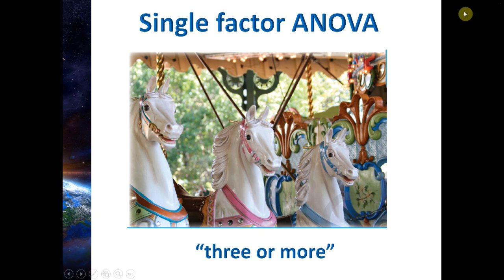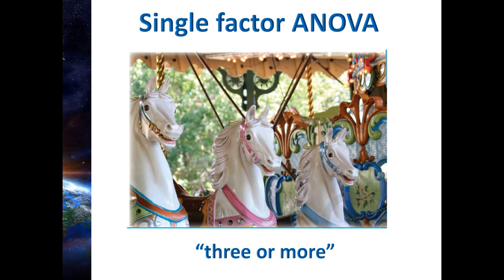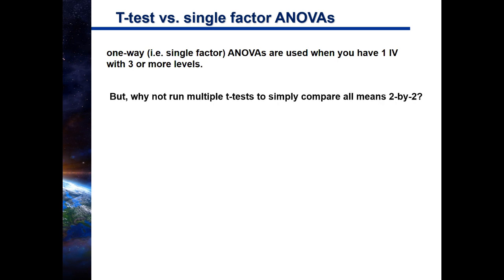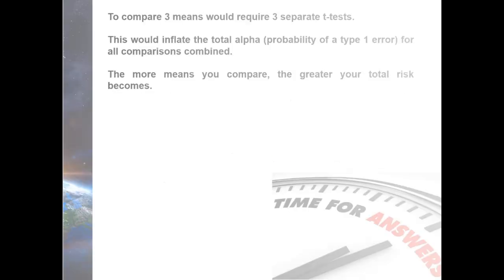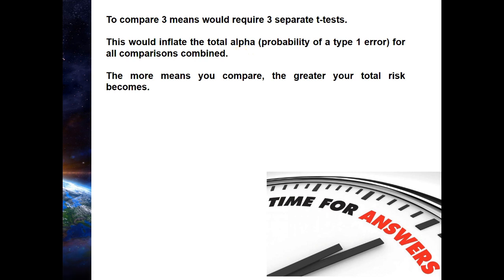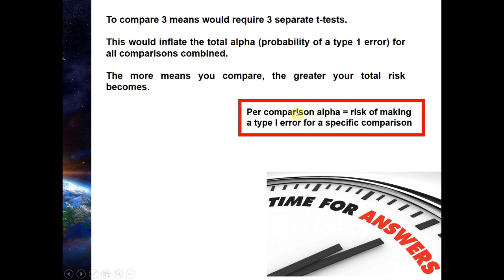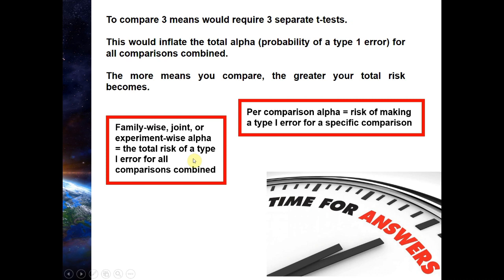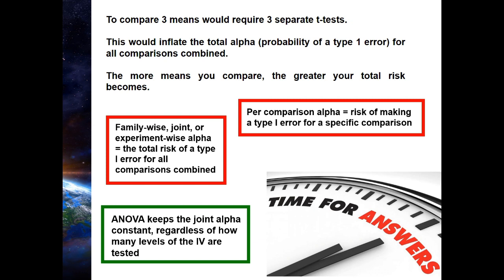1. Single factor ANOVA Intro and controlling type 1 error